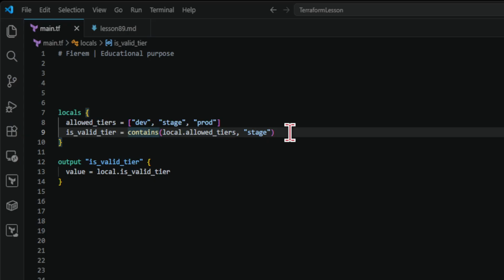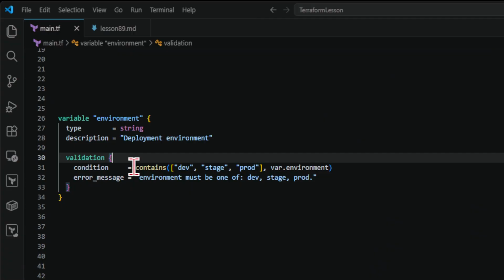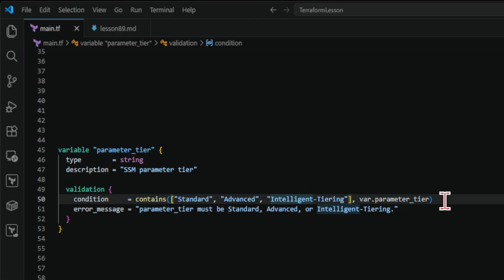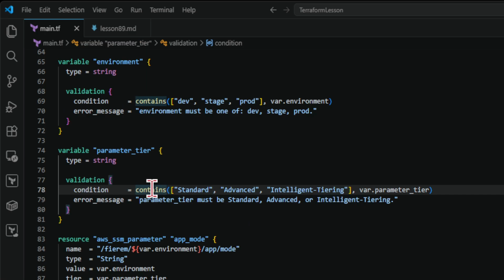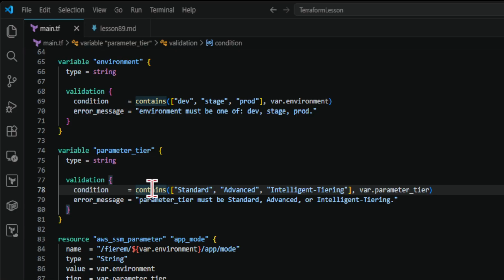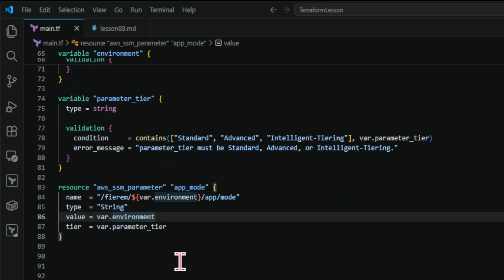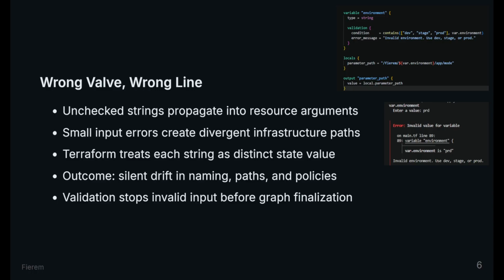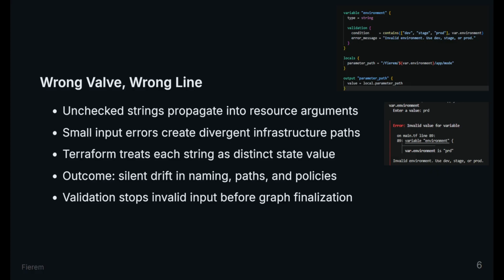Terraform contains Function | Input Validation with contains (Stop Bad Inputs at Plan Time)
Terraform accepts input before it builds the dependency graph. If that input is wrong, the entire configuration can drift.

This lesson explains how the contains function produces a boolean signal and how the validation block turns that signal into an enforced contract at plan time.

The mechanism is simple: test membership against a fixed list.
The outcome is strict control over what values are allowed into your infrastructure.

You will learn:

How contains evaluates membership in lists, tuples, and sets
Why contains alone does not enforce anything
How validation converts boolean logic into input rejection
How to build whitelist-based input controls
Why validation must happen at the module boundary

Lesson 89